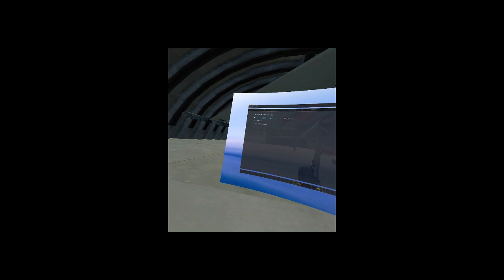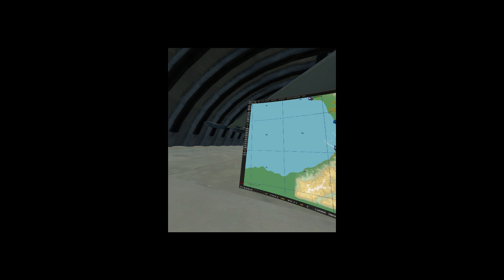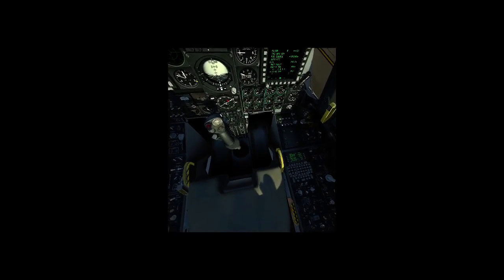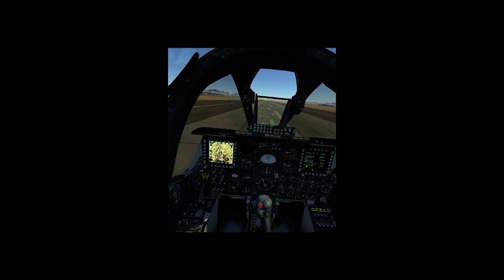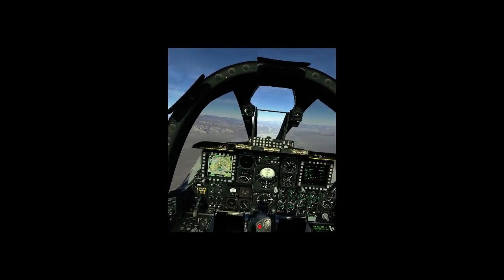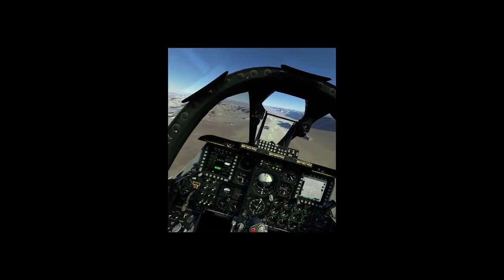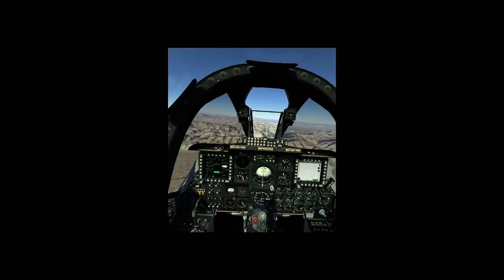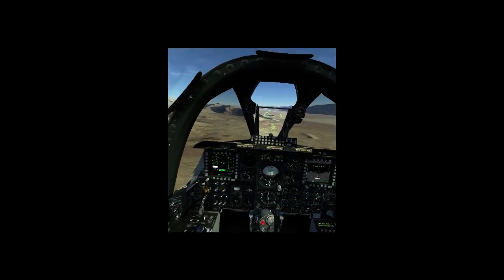DCS World Live Play - A-10C VR